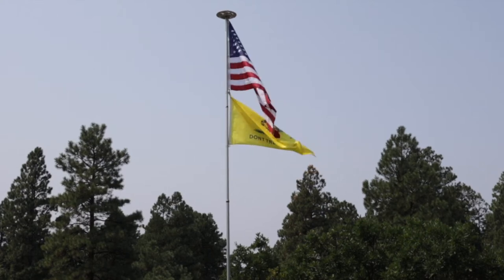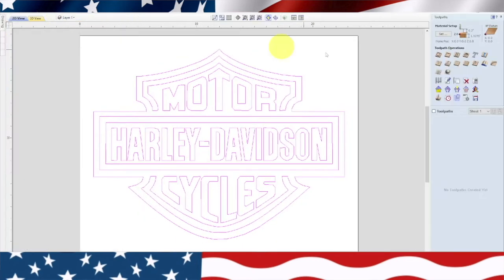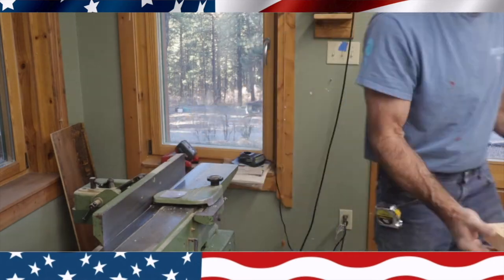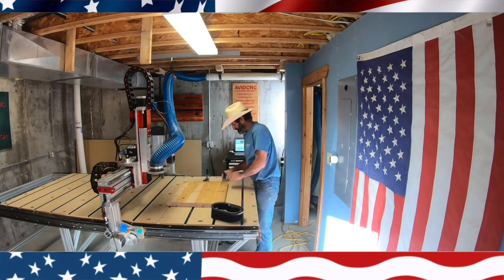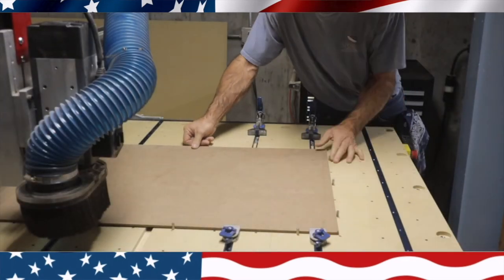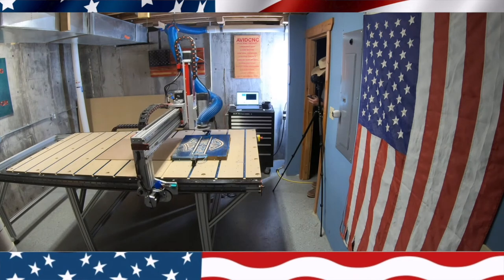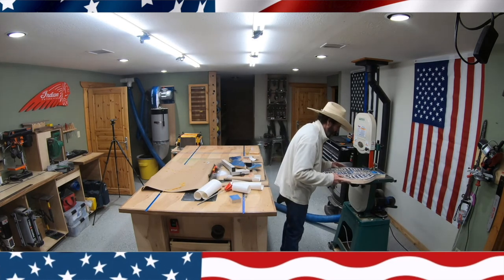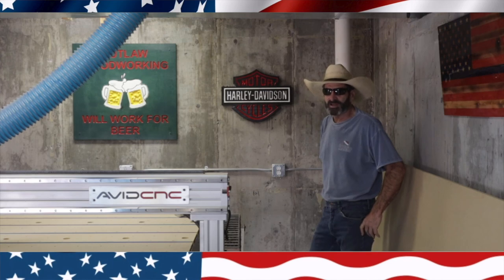HARLEY DAVIDSON MOTORCYCLE SIGN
44’’ US GENERAL TOOL BOX HARBOUR FREIGHT

29-HUSQVARNA 18’’ CHAINSAW BLADE
30-HUSQVARNA X GUARD BAR OIL
31-STIHL 2 IN 1 EASY FILE CHAINSAW SHARPENER
32-CHAINSAW SHARPENING KIT
33-CHAINSAW FILES 3/16
34-LOG OX 3 IN ONE TOOL
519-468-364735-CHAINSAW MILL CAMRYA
36-OREGON 410 BENCH GRINDER
37-TIMBER TUFF 8’’ DRAW KNIFE
38-LONTAN DRAWER SLIDES
39- WINTER WORK GLOVES
40-LUMBERJACK TENON BEGINNERS KIT 1-1/2

1-bobcat bucket tooth pins
2-bobcat style teeth

1-Milwaukee grease gun 18v
36-OREGON 410 BENCH GRINDER
41-BOBCAT TOOLCAT 5600
29-HUSQVARNA 18’’ CHAINSAW BLADE
22 -HUSQVARNA HELMET
21- Husqvarna 18 Inch 445e II Gas Chainsaw

1-22 X 11.00-8 WITH MATT BLACK WHEELS
2-SOUTHWEST WHEEL Square BT8 Spindle & 4 on 4" Bolt Circle
3-RUGCELL WINCH 12V 4000K LB
4-RUGCELL TRUCK CRANE.
5-CURT 21510 HITCH PINS.
6-WELDABLE RINGS.
7-SUPER HANDY POWER JACK
8-JACK WHEELS
9-1918 Earth Worth | Skidding Swivel Tongs | 17 Inch | Red